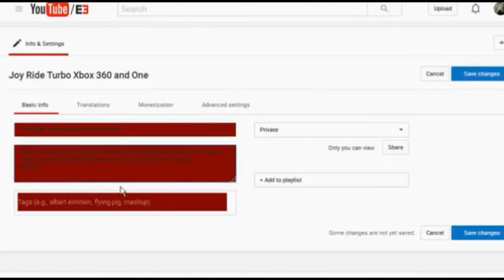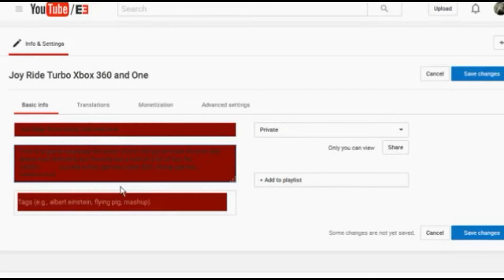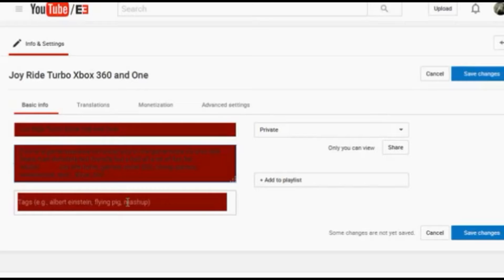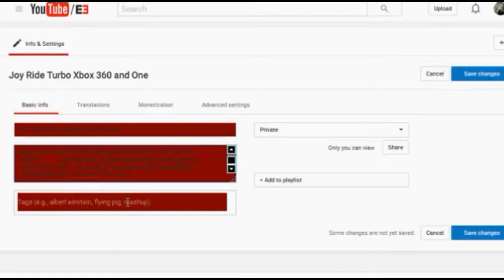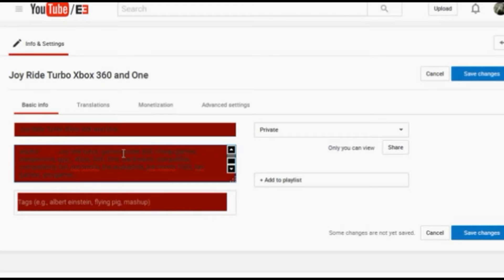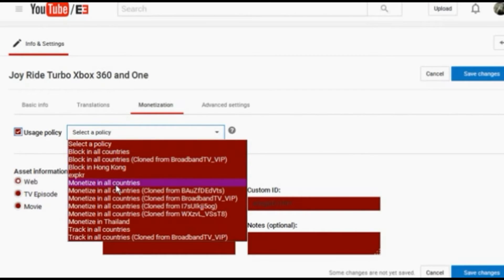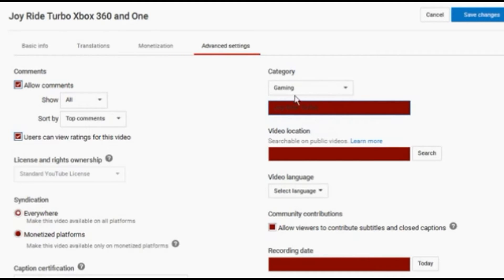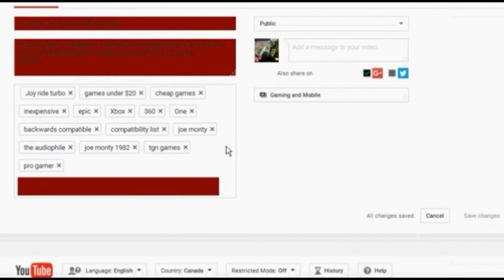Youtube back end 101 ( quick lesson in SEO)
This is a quick lesson in how to make sure the SEO section of your YouTube channel is filled in properly.